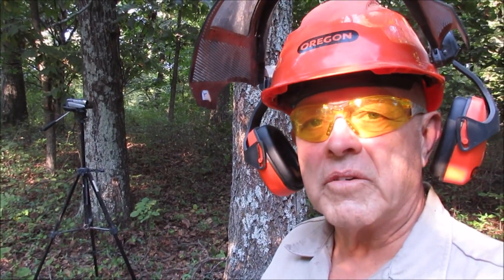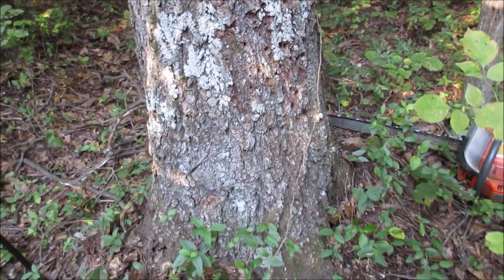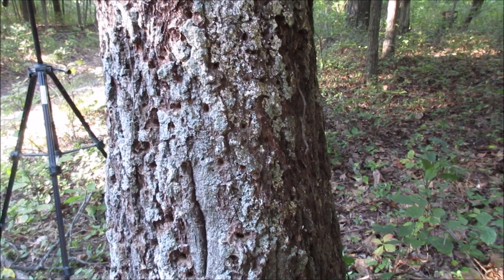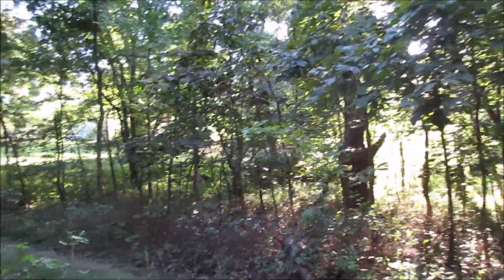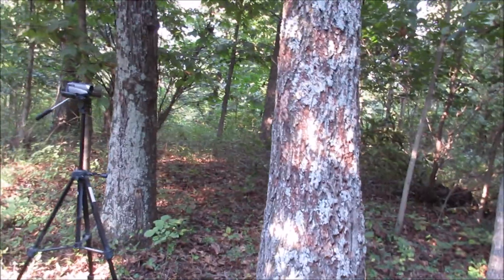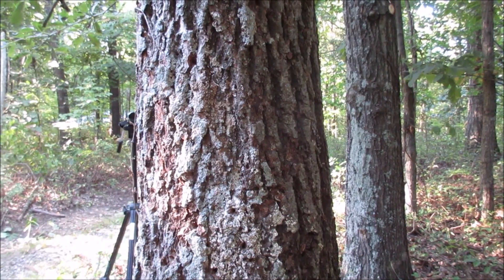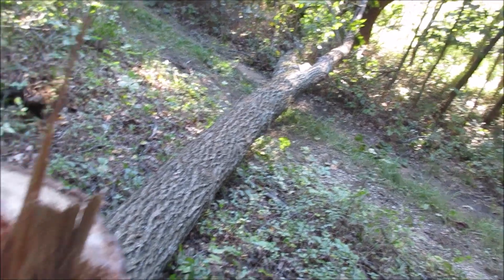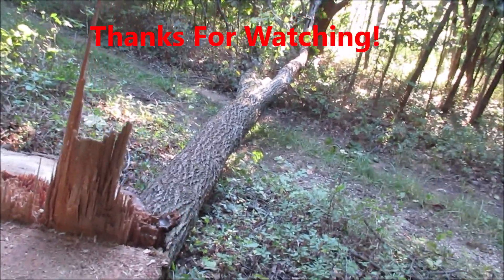It's Dead, Is It Dangerous?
Here's another dead hickory for the woodpile. Look your dead ones over carefully and make sure you have enough solid wood to make a successful drop. Also look overhead for branches that may break or dislodge, and mitigate accordingly!